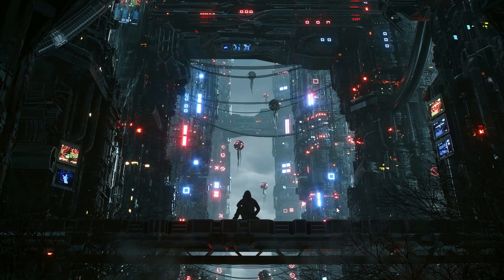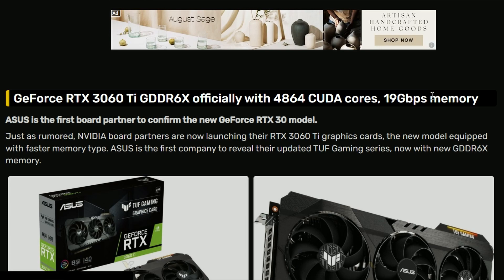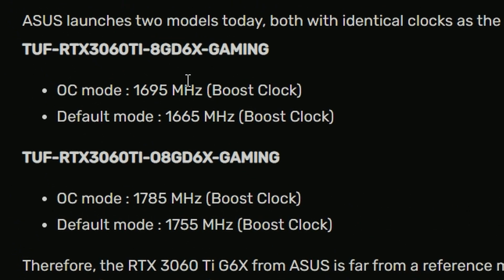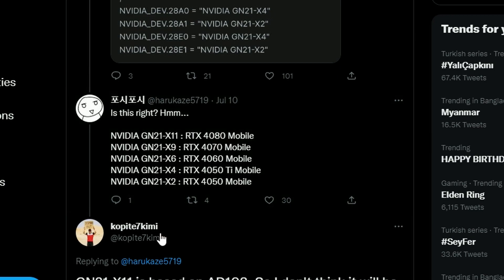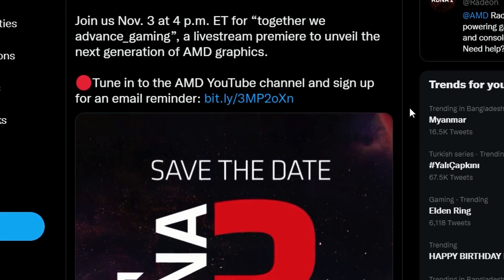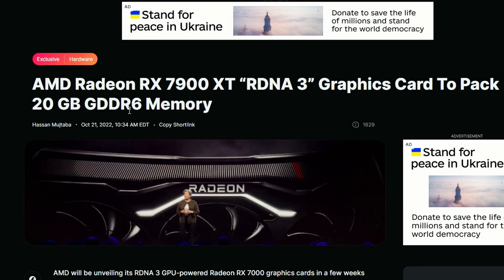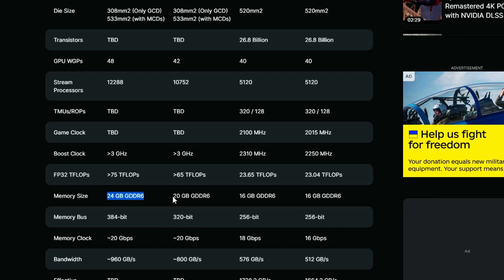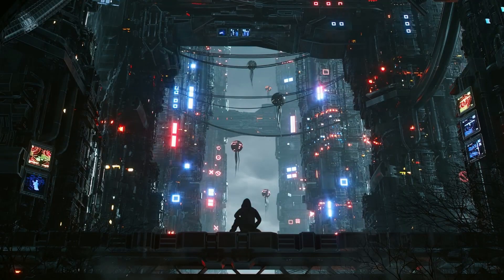RX 7900XT rumored to feature 20GB GDDR6 memory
Ryzen 7 7700 non-X CPU allegedly features 8 cores and 65W TDP

Chapters:
0:00 Precision X1 with support for RTX 4090
0:49 Ryzen 7 7700 non-X CPU allegedly features 8 cores and 65W TDP
1:29 ASUS launches GeForce RTX 3060 Ti with GDDR6X memory
2:26 RTX 40 Mobile lineup leaks out
3:49 AMD Radeon 7000 live stream now officially on November 3rd
4:38 RX 7900XT rumored to feature 20GB GDDR6 memory